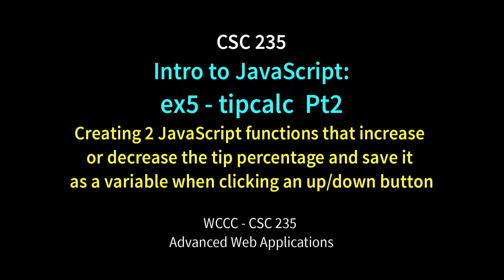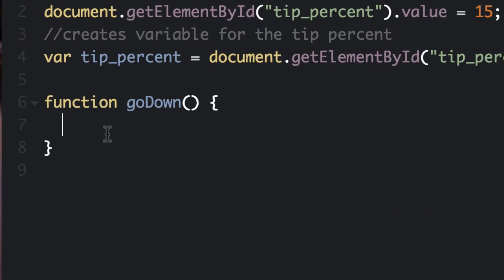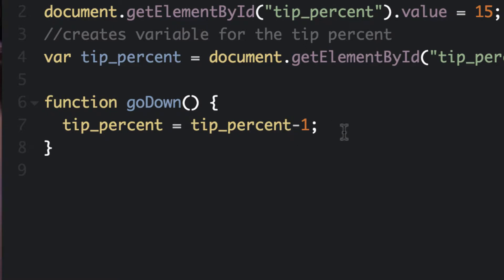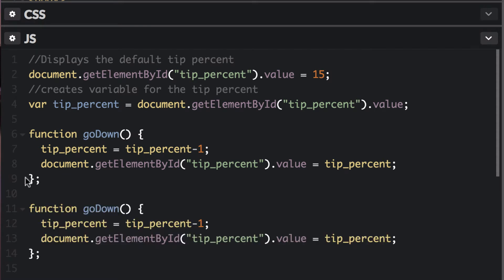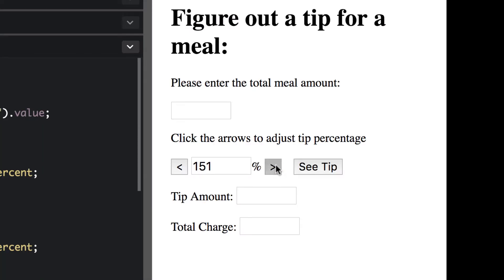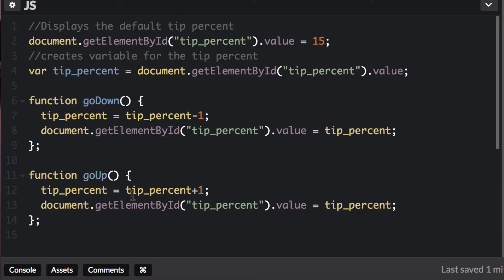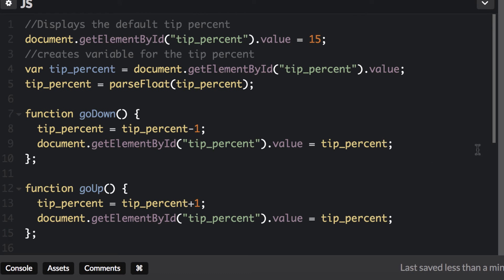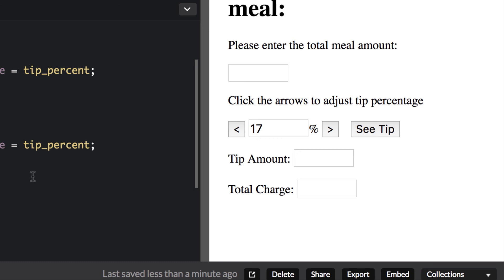csc235-ex5-tipcalc-pt2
Creating 2 JavaScript functions that increase or decrease the tip percentage and save it as a variable when clicking an up/down button